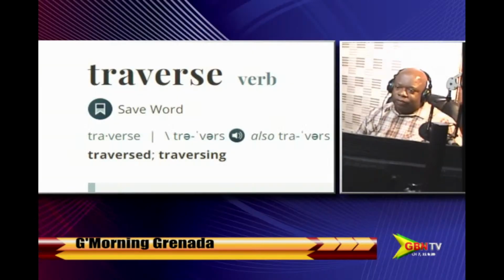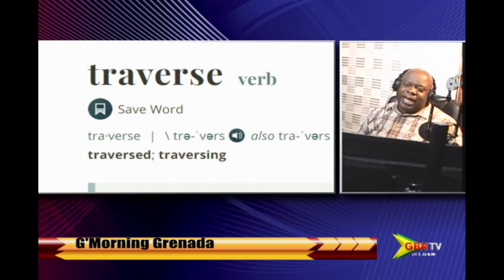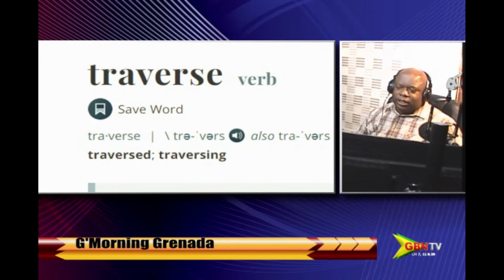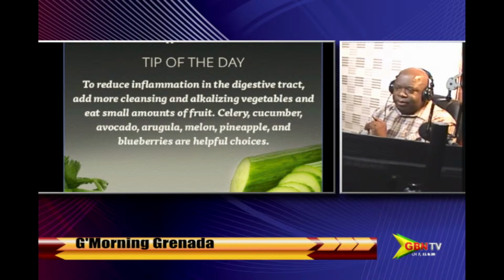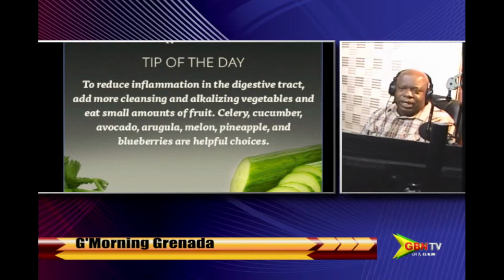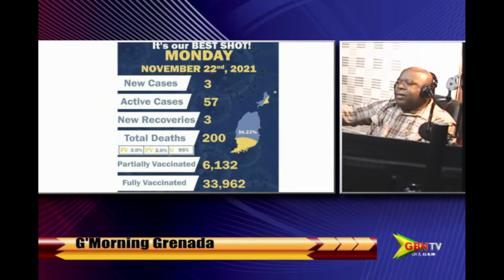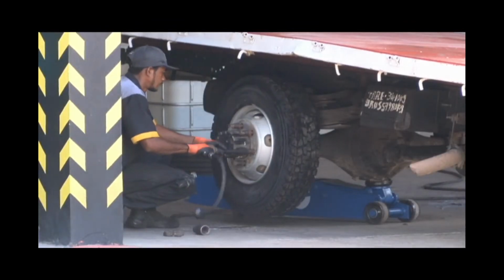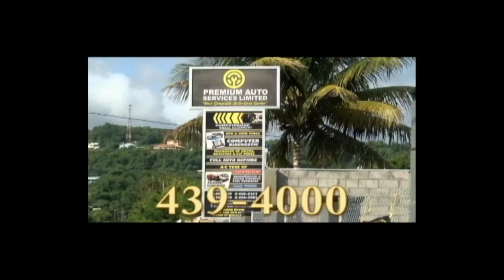G'Morning Grenada 23rd November 2021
GBN does not own or claim rights to any music played or cause to be played on this programme.